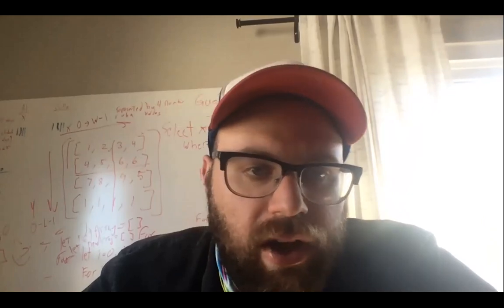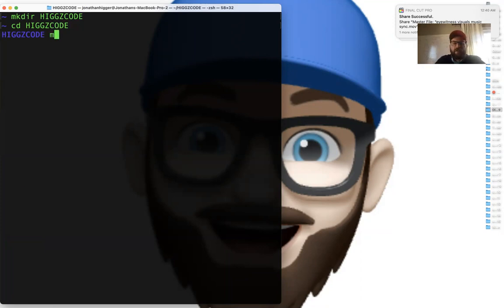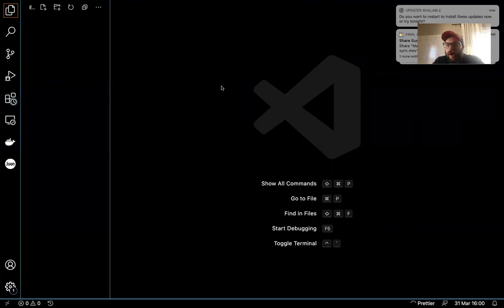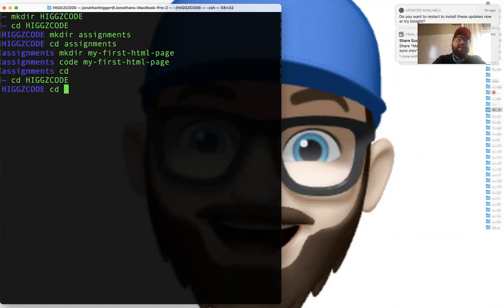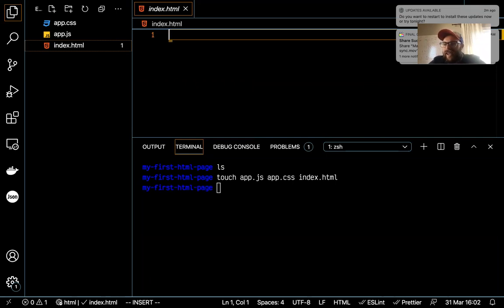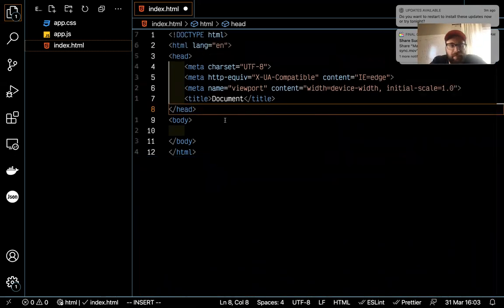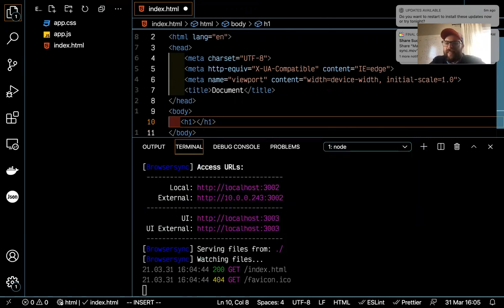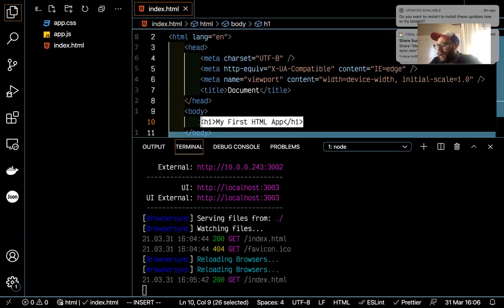Creating a Basic HTML Project in VSCode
In this video I will walk through how to create a basic HTML file in VSCode starting from your terminal.

Here is a github repo with the notes from class